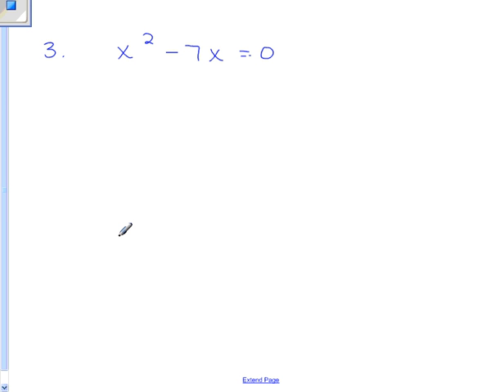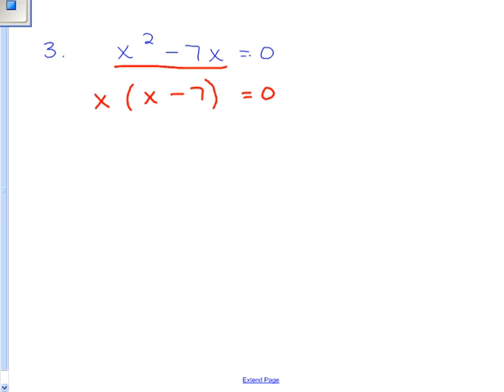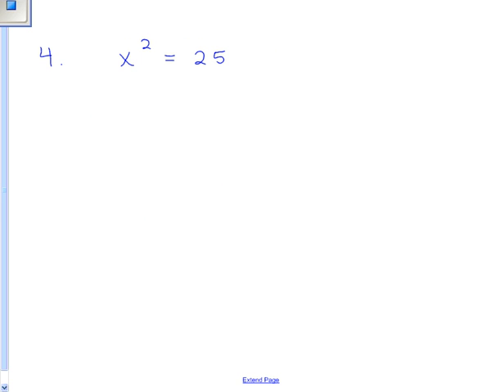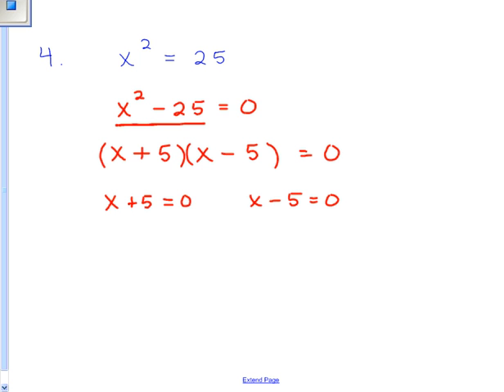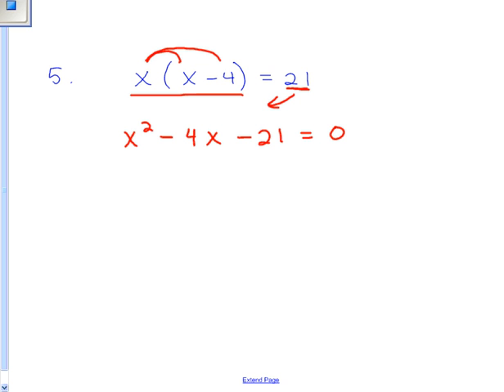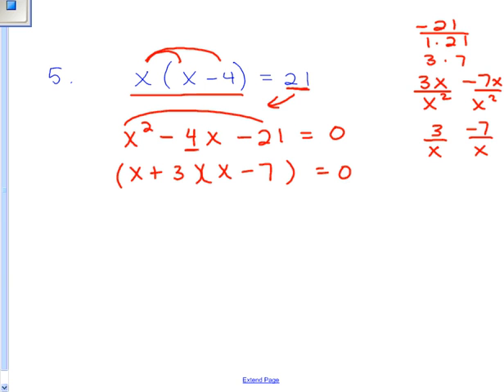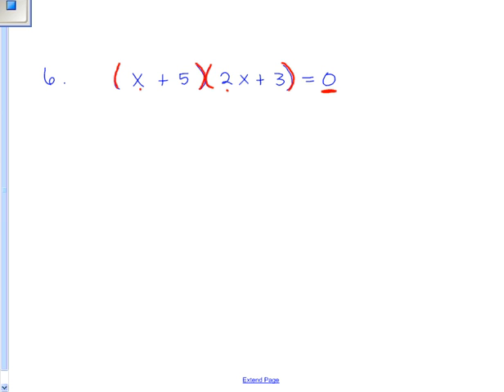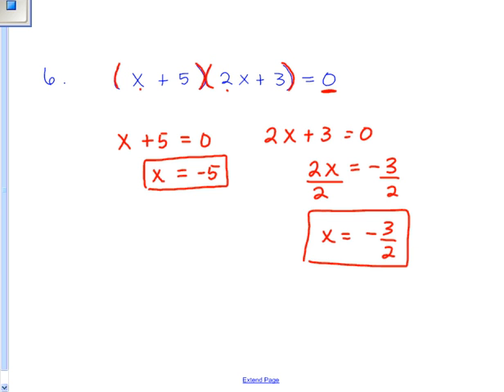Beg. Alg. Section 4.6 Video Part 2.wmv